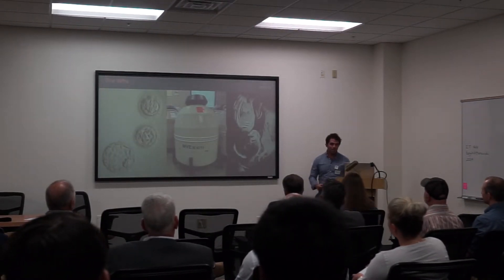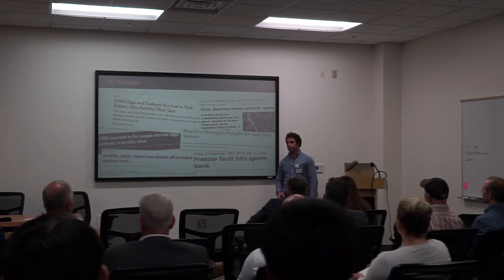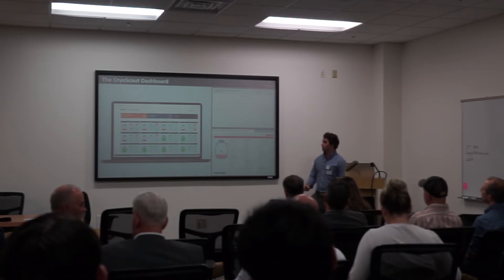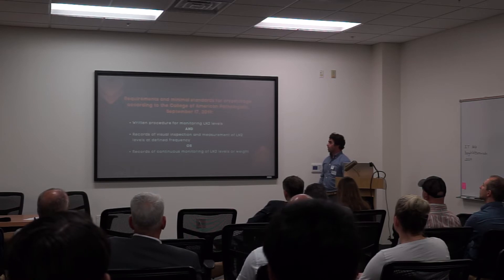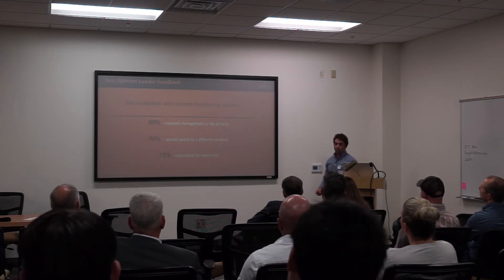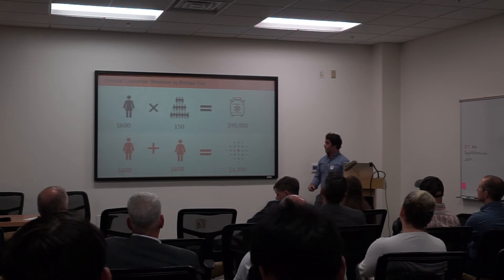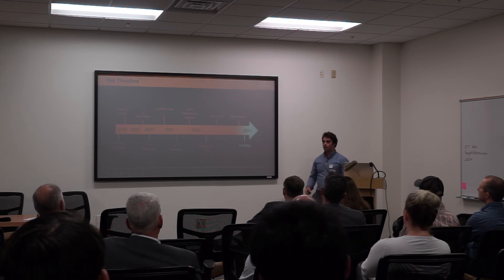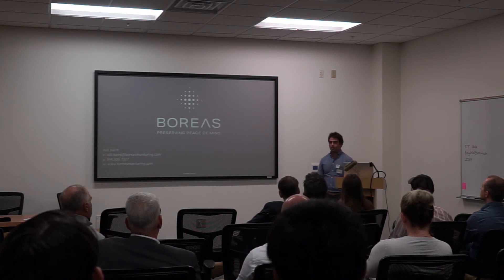Boreas Monitoring Solutions | Network for Entrepreneurs Wilmington Life Sciences Event